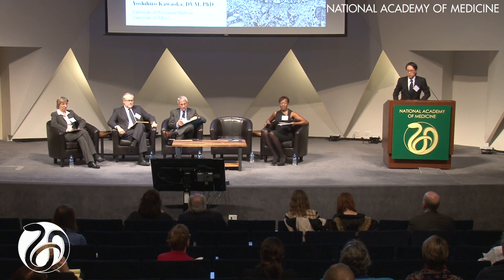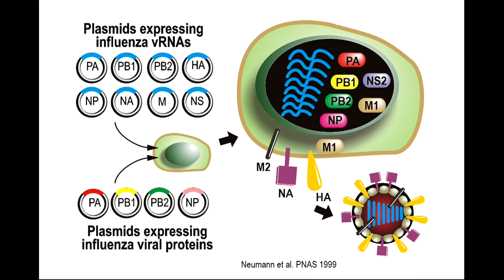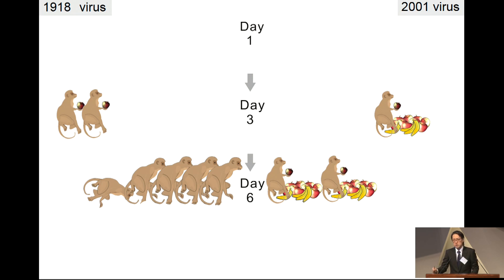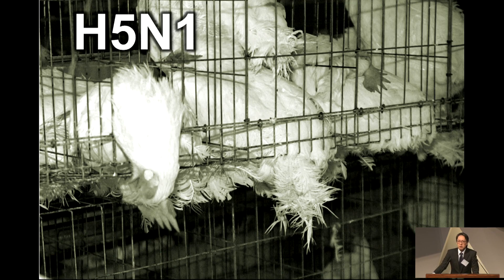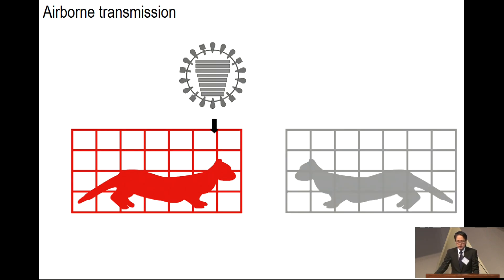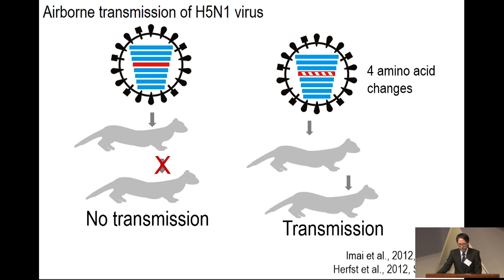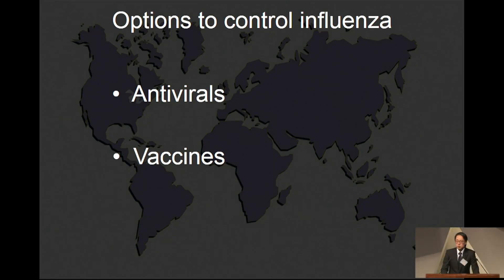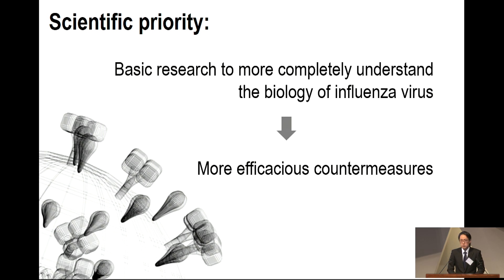Panelist- Yoshihiro Kawaoka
Yoshihiro Kawaoka of the University of Wisconsin-Madison gives a talk titled "Expanding the frontiers of science to counter the threat of pandemic influenza: How will understanding the biology of the virus help us prepare for the future? Where should our priorities be?"